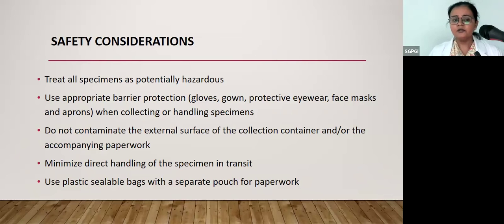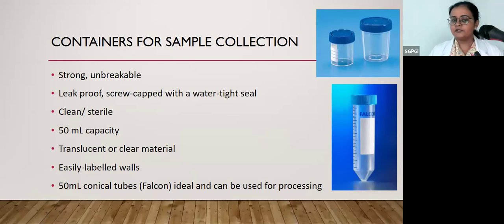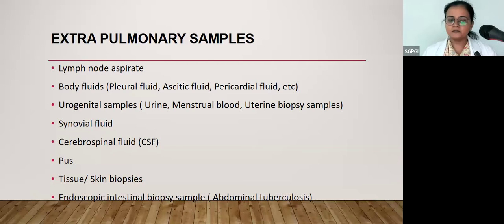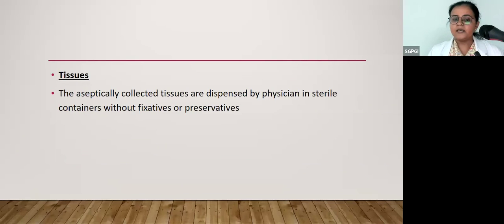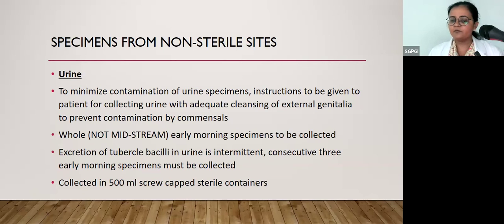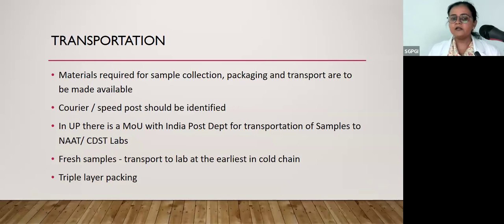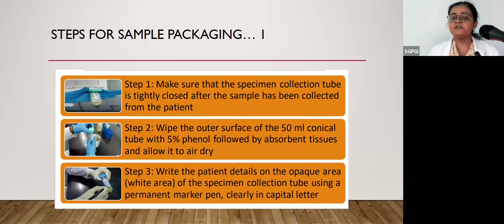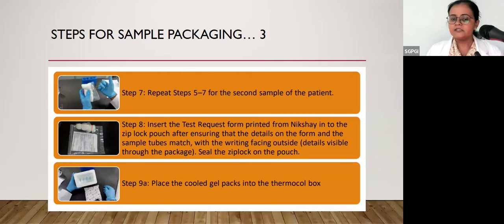Specimen Collection in Microbiology Emphasis on Mycobateriology, Dr Chitra Bhartiya,Dr Richa Mishra